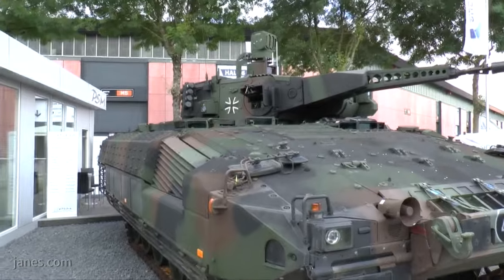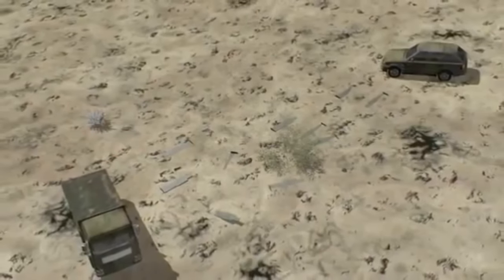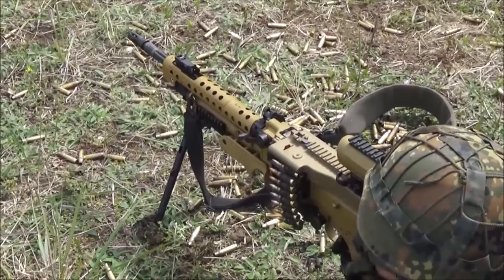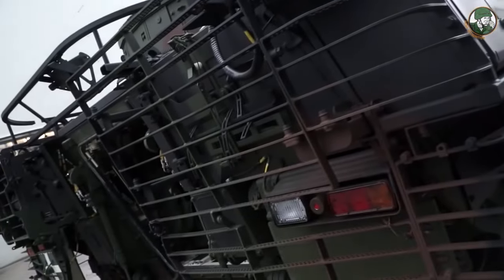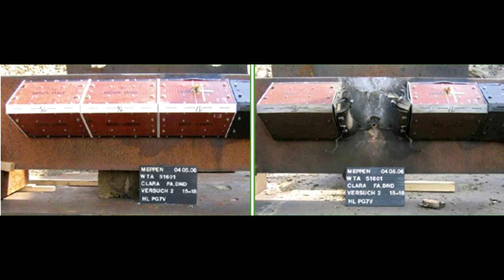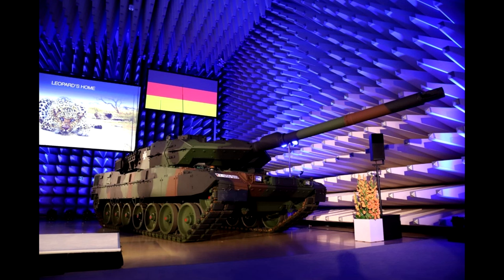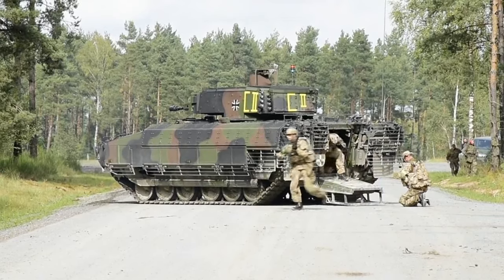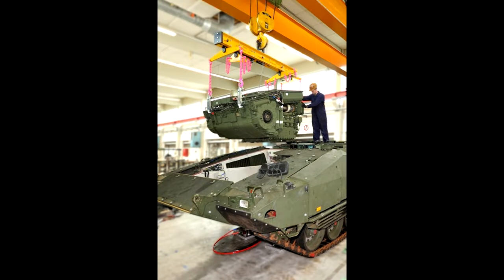Why Puma IFV has no competition.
Attribution for images used at 3:42 and 6:10 :

German Puma Infantry Fighting Vehicle is considered by many the best IFV in the world. While some things may be a stretch, there are some things that really make it completely unmatched.